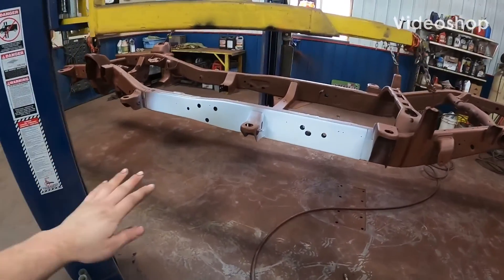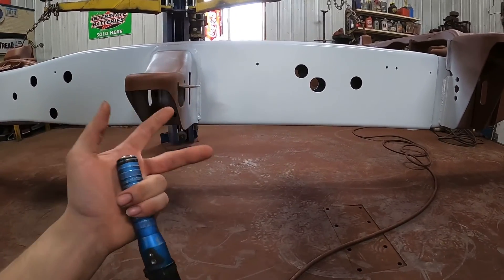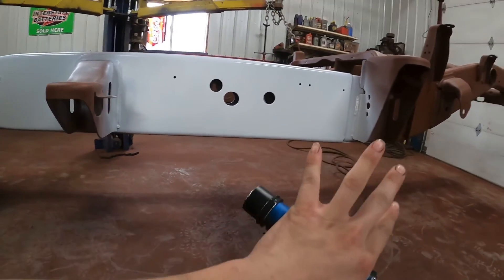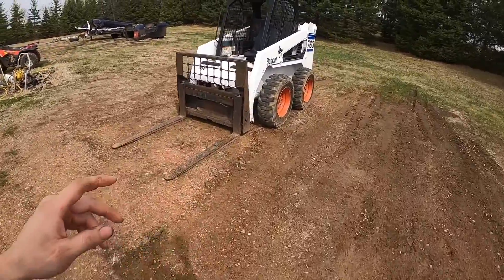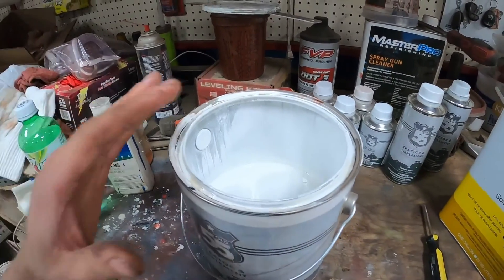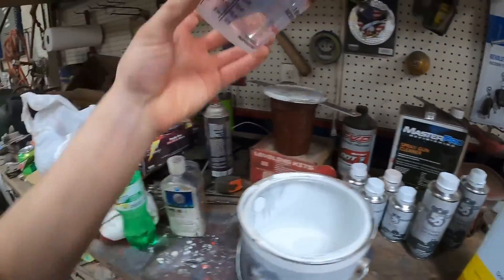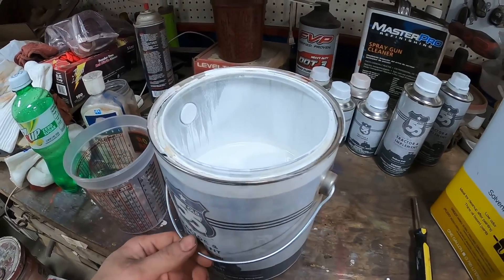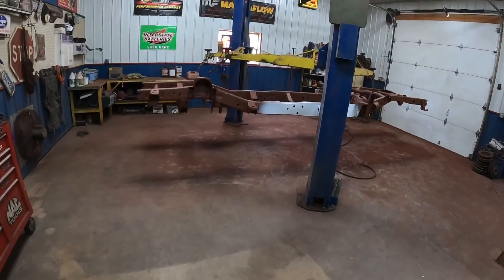Building A Show Truck Part 19 - Painting The Frame The Official Color